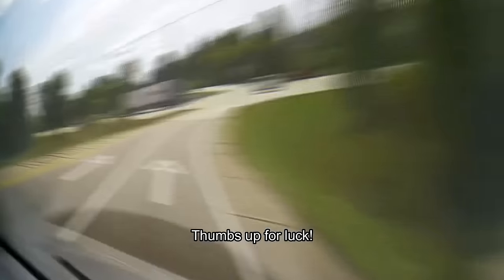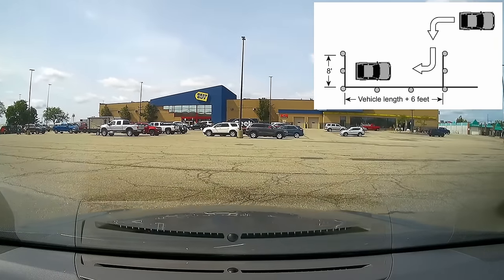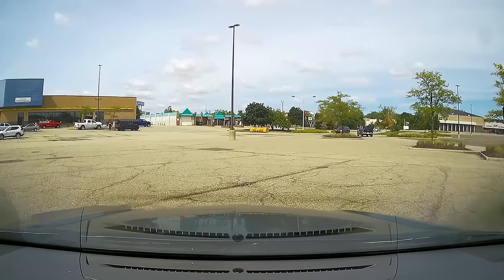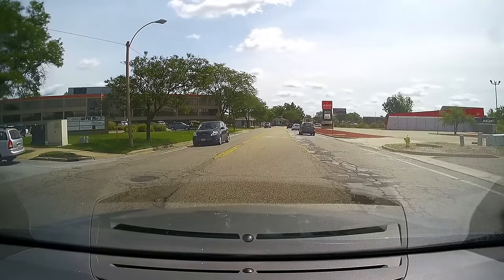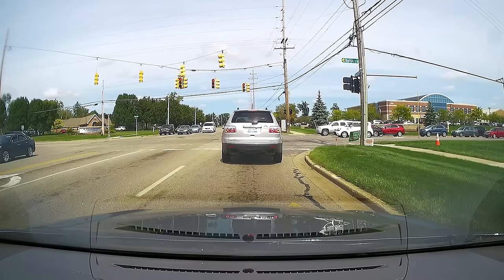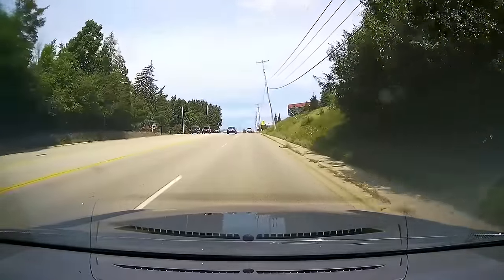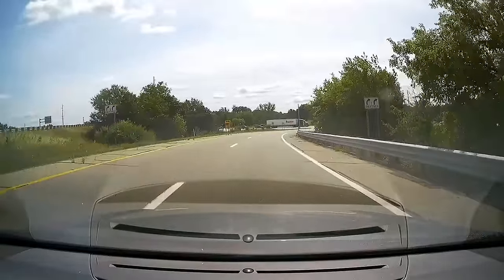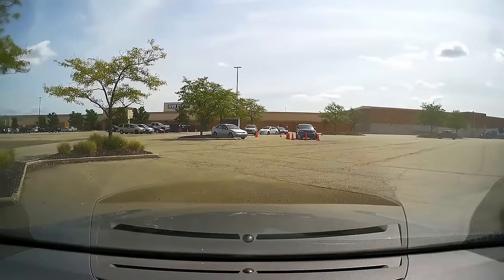10 Required Driving Maneuvers for the Behind the Wheel Road Test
Submit your video – get your dashcam for free!  If you would like to have your drive test video featured on our channel and have the cost of your dash camera reimbursed, fill out this application to begin the process.

Description of this video:
Complete road test demonstrating virtually every required driving skill.  Parallel Parking, Y Turn, Freeway & Expressway, Lane changes, Railroad Crossings, Collision Avoidance and many more.  Filled with tips and guidance on how to successfully pass your own behind the wheel test.  Watch, Study and Learn to pass your test the FIRST TIME.  Stay Calm and drive with confidence.